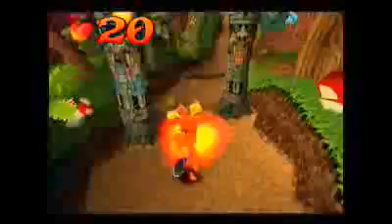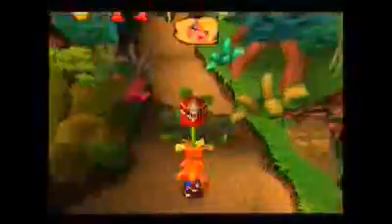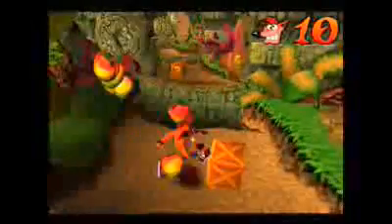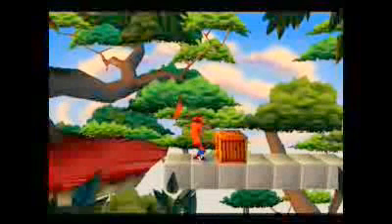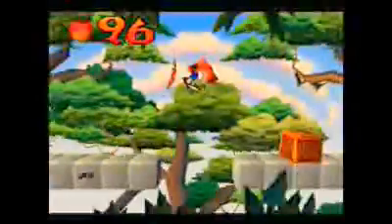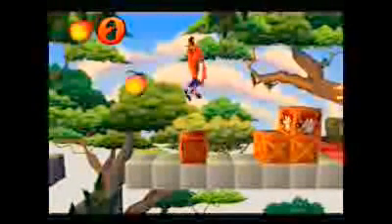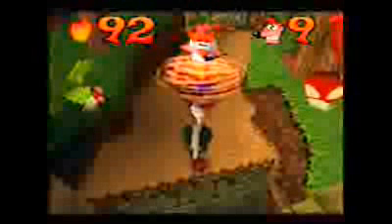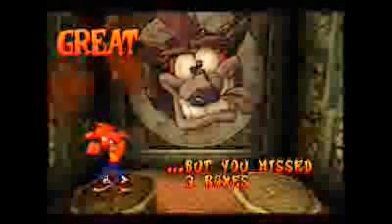lvl by lvl Crash Bandicoot 1 level 2 part1/2 (CMTI)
Annoying glitches after exiting a bonus stage, This time a sound glitch, Hopefully level 4 and 1st boss go better tomorrow.